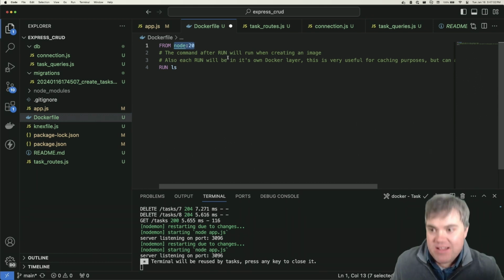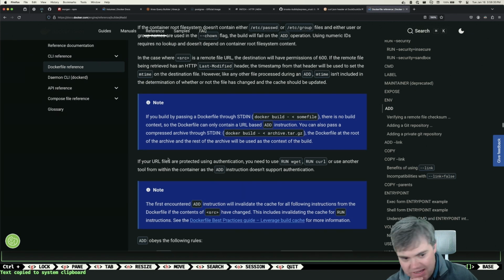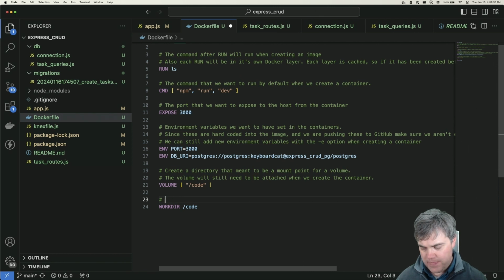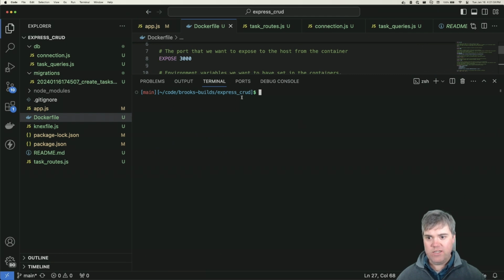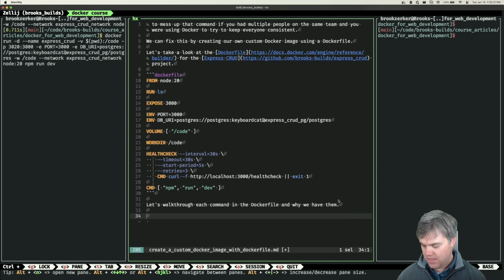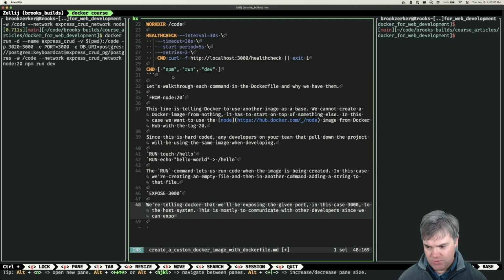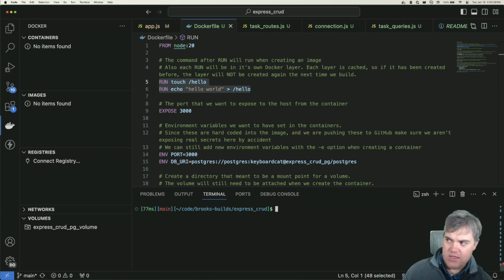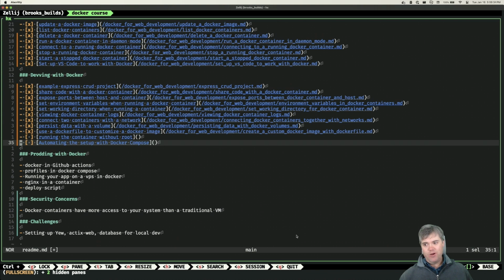Creating Docker course 17